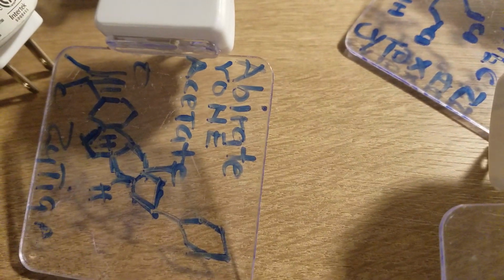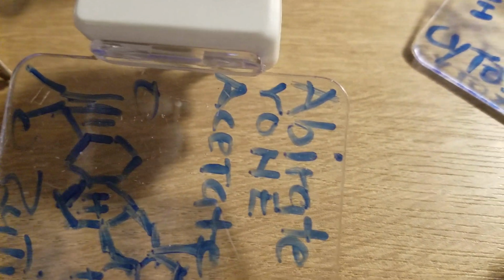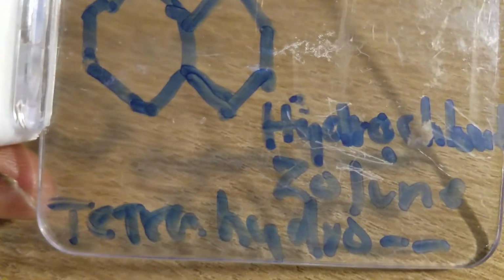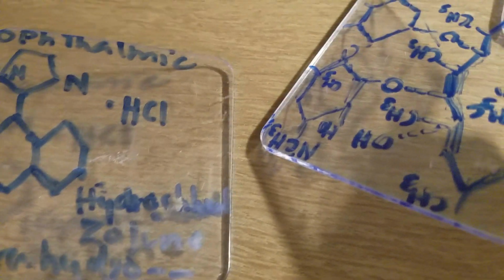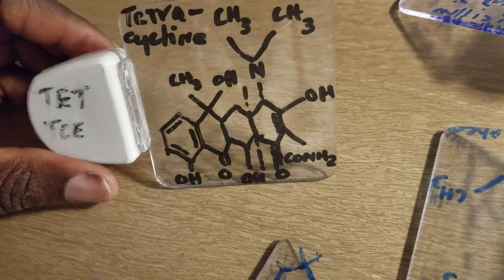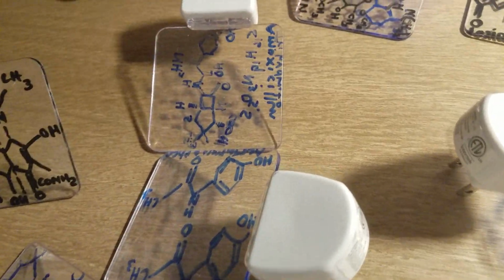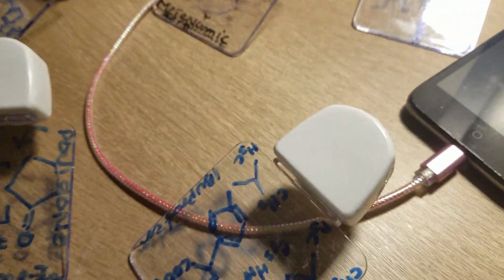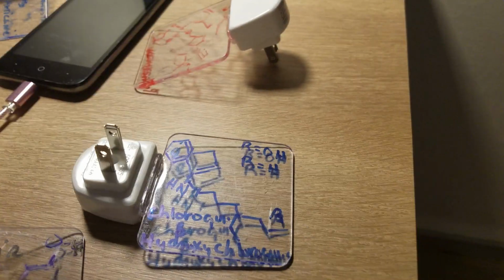IPC, Amz5x12M* at Radisson, BNA, TN. Gilpin Dolphy, MD, Sr Direcypr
Radisson BNA, TN. # 418, is the venue for IPC, series 1 _168 PharmaChemical lect lectures
The Amz5x13M* with operators in the abbreviated Pharmachemical consfiguration led to the realization of  1_168 IPC series. Numerical filtering mean that a number of LED in the series were omitted for convenience.
  Dolphy Gilpin MD, President